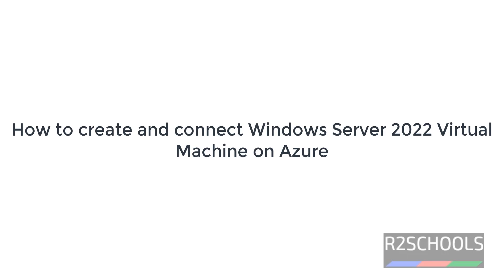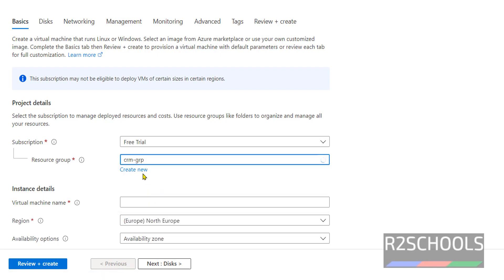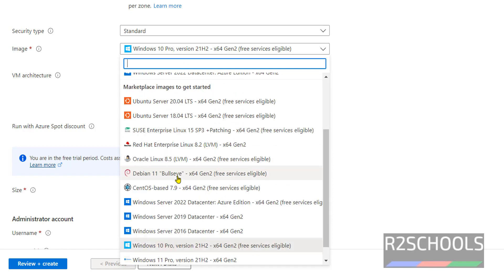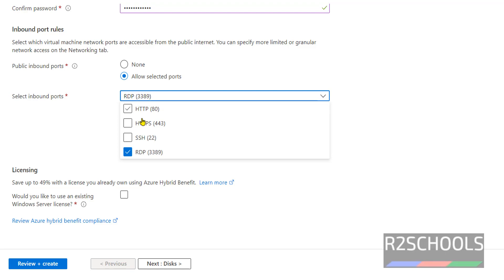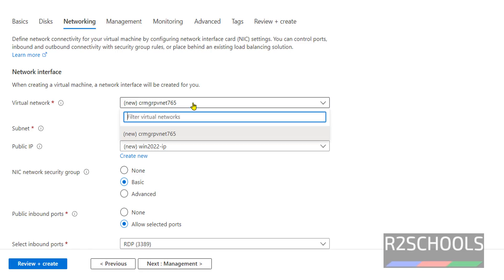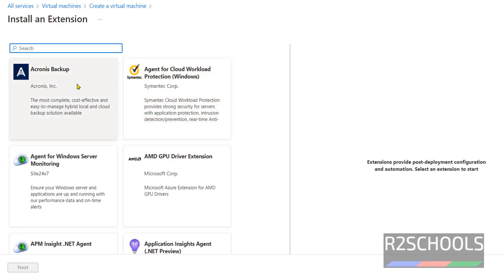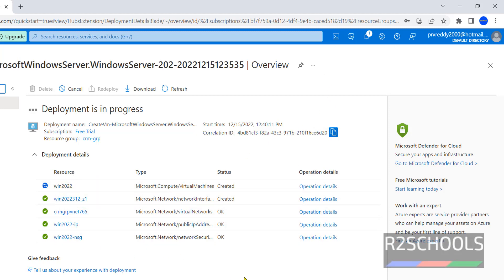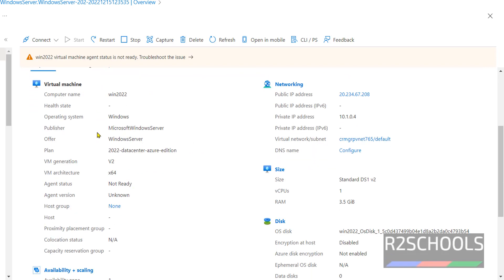How to create and connect Azure VM for Windows Server 2022 | 2023 Update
In this article, we have shown How to create and connect Azure VM for Windows Server 2022 step by step.

How to create and connect Windows Server 2022 Virtual Machine on azure,
create and connect Windows Server 2022 Virtual Machine on azure,
create and connect Windows Server 2022 VM on azure,
Create Azure VM for Windows Server 2022,
Create Azure VM for Windows,
how to create vm in azure step by step,
azure virtual desktop,
create virtual machine in azure sandbox,
azure virtual machine,
how to create virtual machine in azure free account,
how to create vm in azure using powershell
microsoft azure,
Azure VM for Windows Server 2022,
Azure Windows Server 2022 VM,
Azure Virtual Machine for Windows Server 2022,
Azure VM for Windows 2022,
Windows Server 2022 Azure VM,
Azure IAAS,
Azure Iaas Tutorials,
Azure Virtual Machine Creation,
Azure Windows Server VM,
Azure Windows Server 2022 VM Create,
Windows Server 2022 setup on Azure,
Windows Server 2022 Setup as Azure VM,
Azure Tutorials,
Azure Windows Server,
Azure Windows Deployment,
Azure Tutorials for beginners,